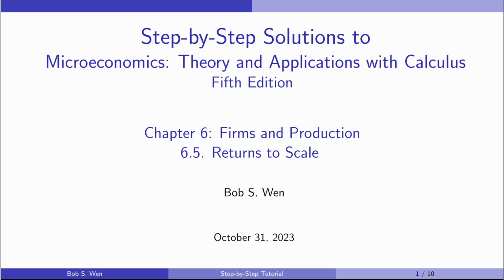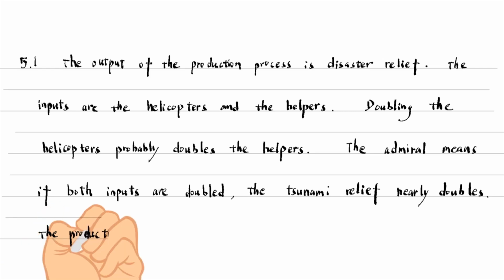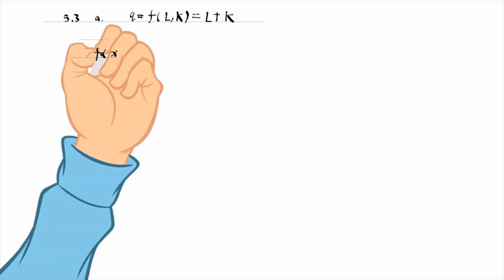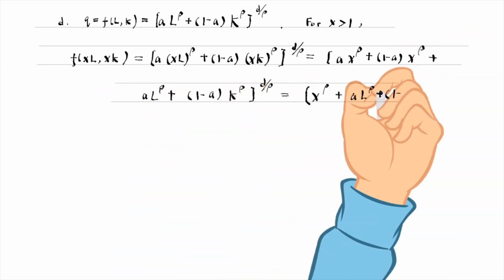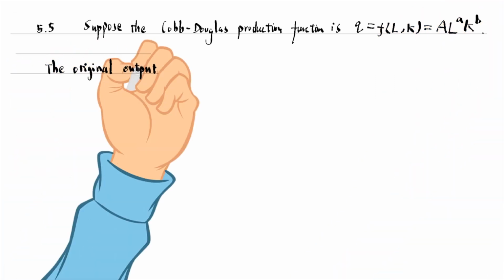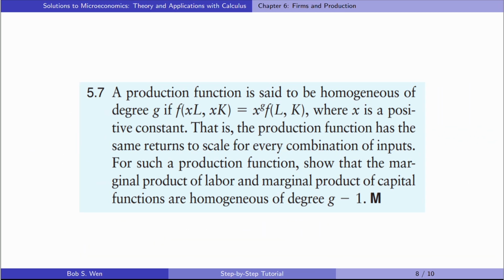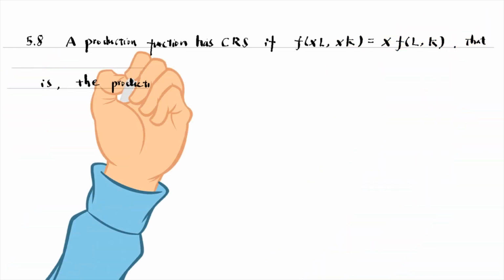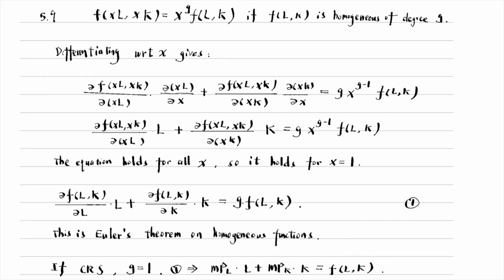Solutions to 6.5 Returns to Scale | Chapter 6 |Microeconomics: Theory and Applications with Calculus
Chapter 6: Firms and Production
6.5 Returns to Scale

00:00 Exercise 5.1
02:17 Exercise 5.2
03:50 Exercise 5.3
07:01 Exercise 5.4
08:00 Exercise 5.5
09:01 Exercise 5.6
10:30 Exercise 5.7
12:06 Exercise 5.8
13:18 Exercise 5.9

Hi, I am Bob. We have arrived at the section of Returns to Scale in Chapter 6 about firms and production. When a firm doubles all its inputs, its output could more than double, double, or less than double. We say the firm has increasing returns to scale, constant returns to scale, or decreasing returns to scale. Let's solve the exercises for this section.

1. Solutions to Microeconomics Theory and Applications with Calculus 5th Edition,
2. Solutions to Introductory Econometrics A Modern Approach 7th Edition,
3. Introductory Stata (2022), and